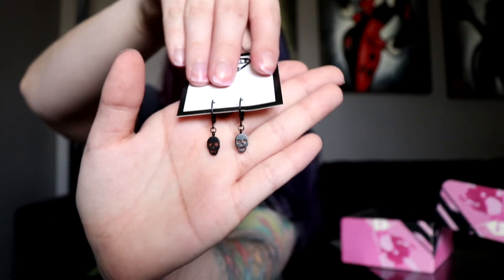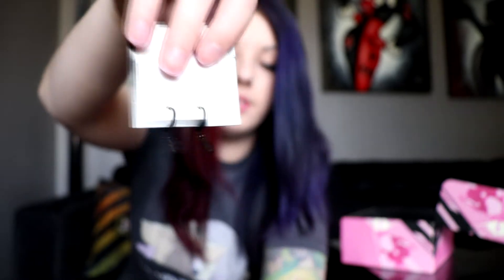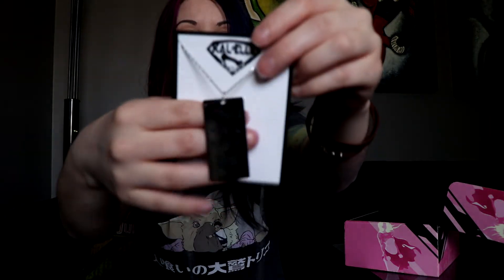Kal-Elle Fandom Monthly! GOONIES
A video of me unboxing the Goonies themed Fandom Monthly!